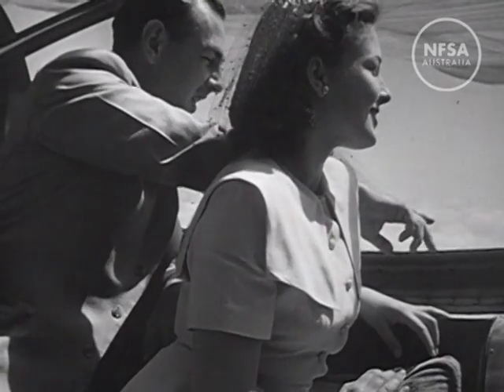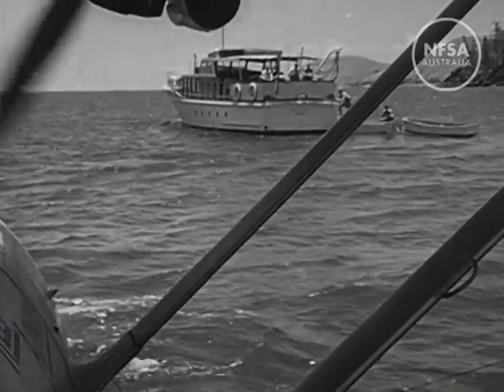Romantic Days In A Coral Wonderland. Australian Diary 24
From the Film Australia Collection. Made by The National Film Board 1949. Directed by Jack S Allan. A romantic tour of Heron Island and the Great Barrier Reef.